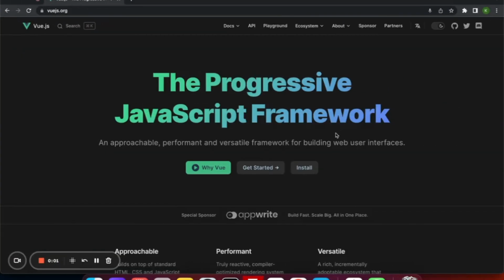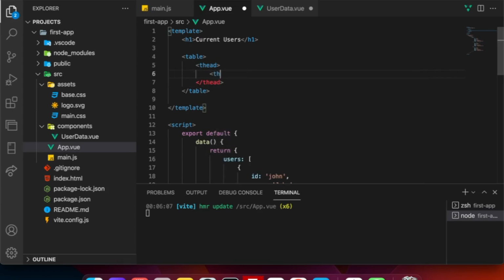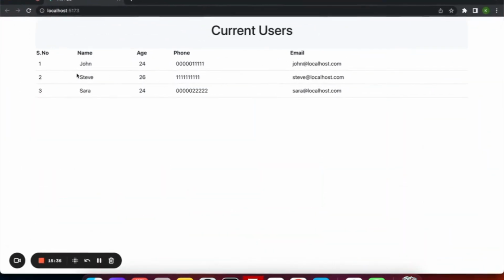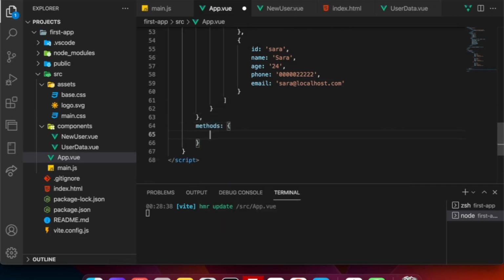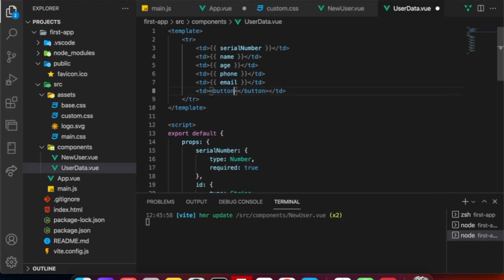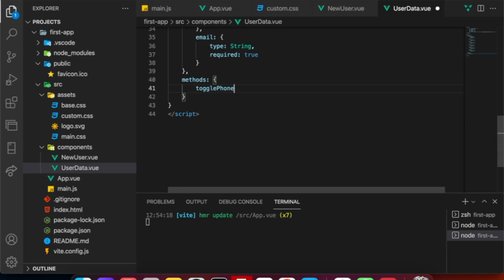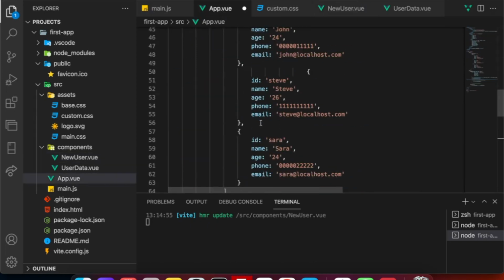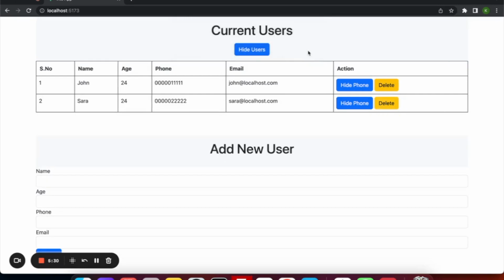VueJS - Tutorial - Displaying and Adding data using a custom Form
This video shows how to display and add data using a custom Form in a Vue application.